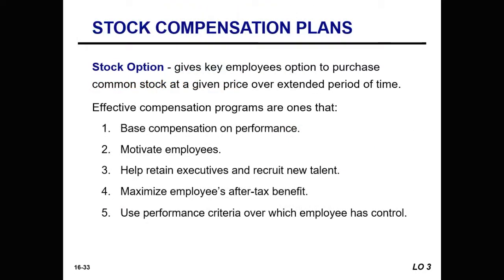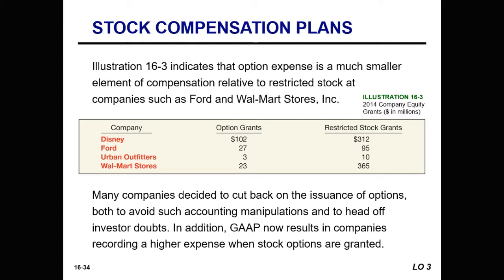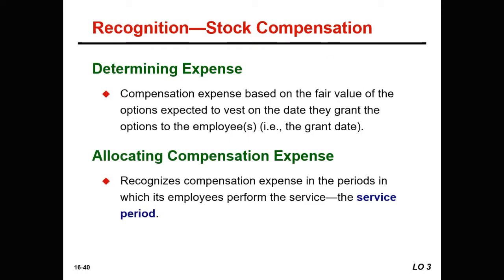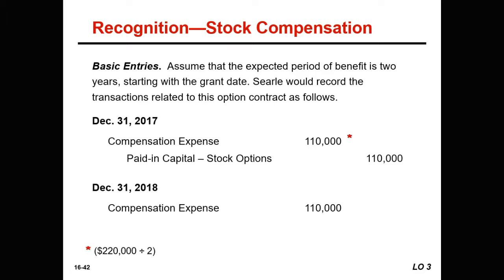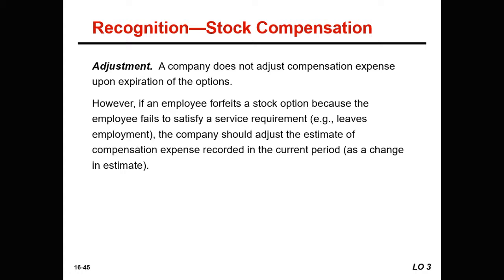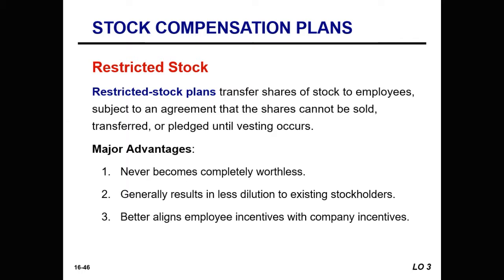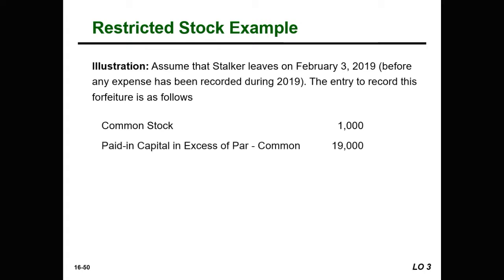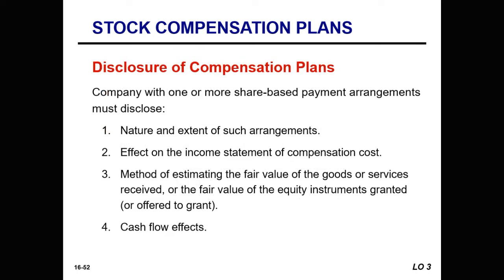Sock Compensation Plans